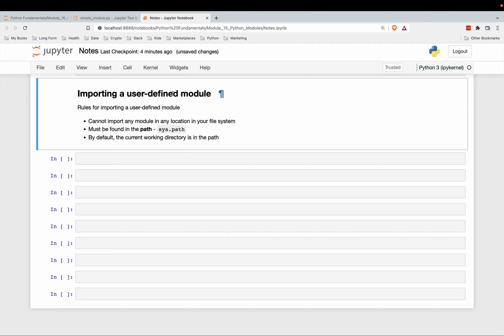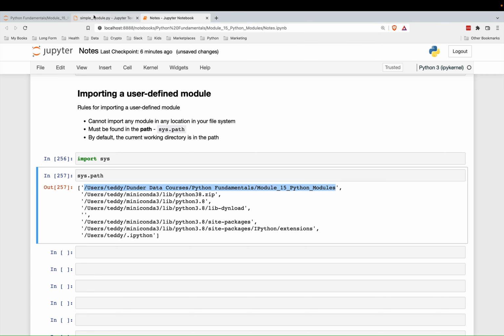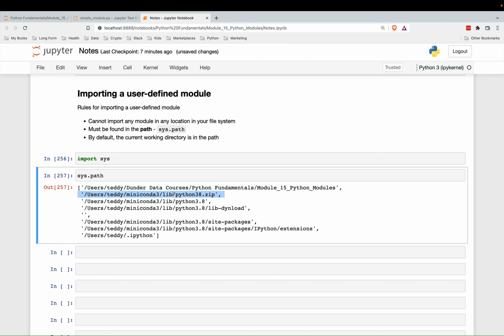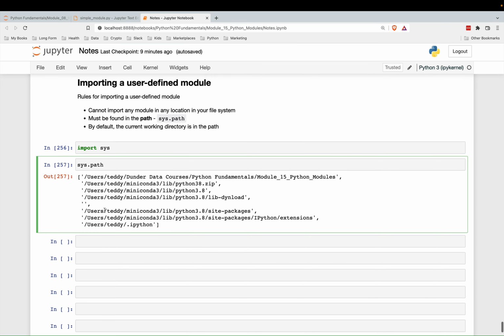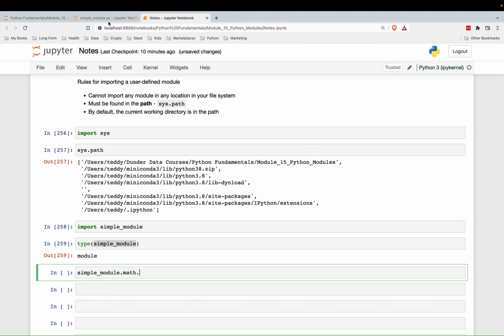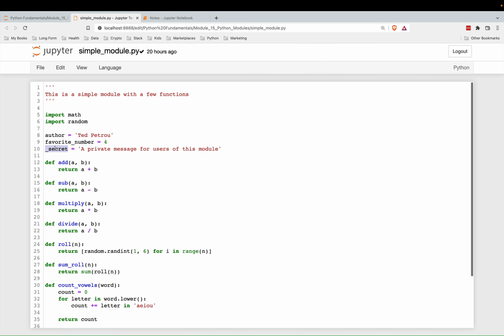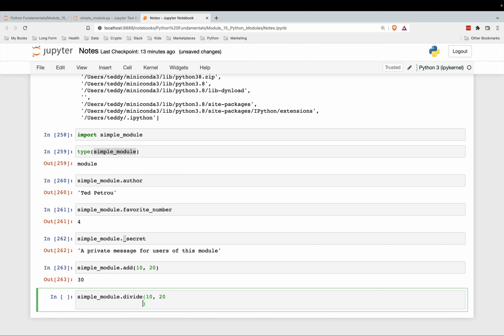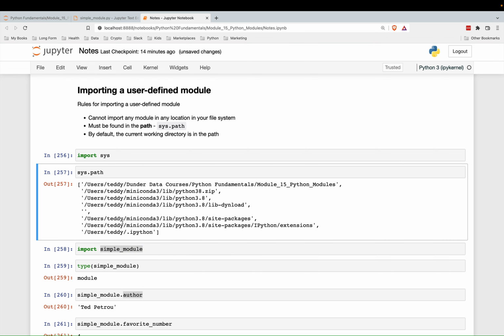03 Importing a User Defined Module